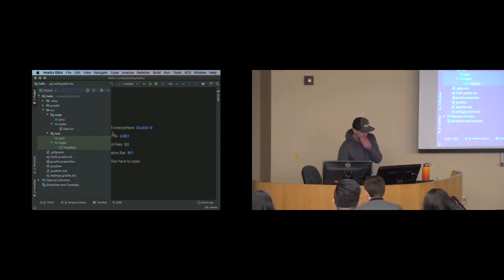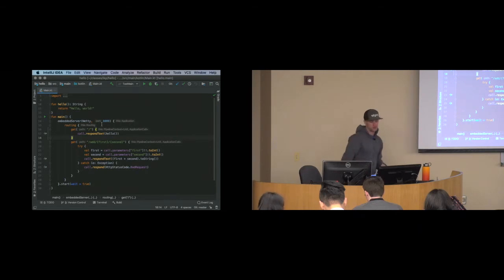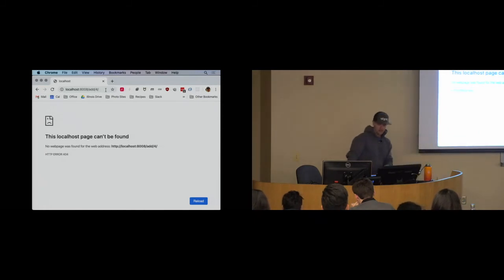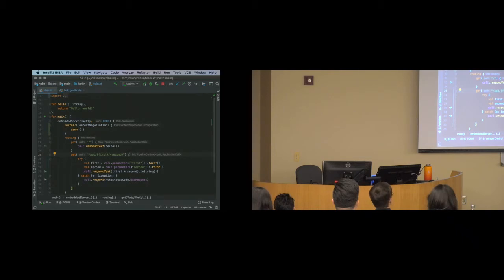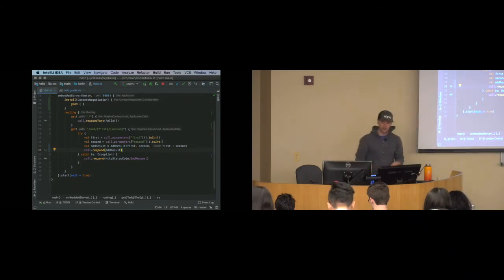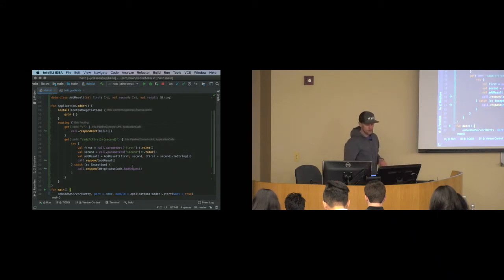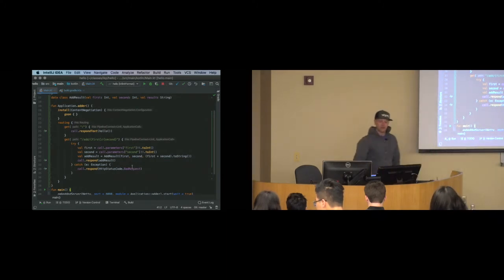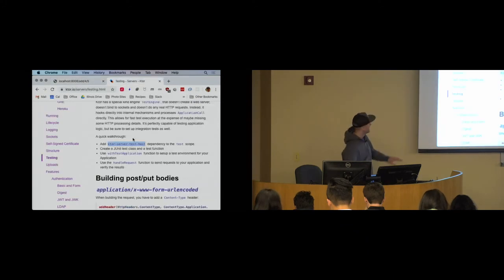Joyful Kotlin 7: IntelliJ Setup Part 4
Part 4 of setting up a sane IntelliJ Kotlin development environment.